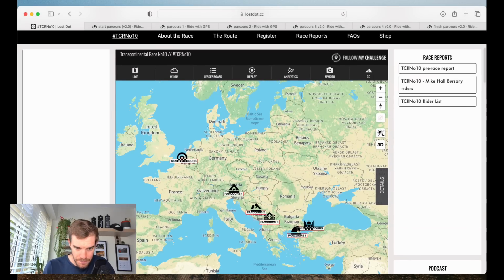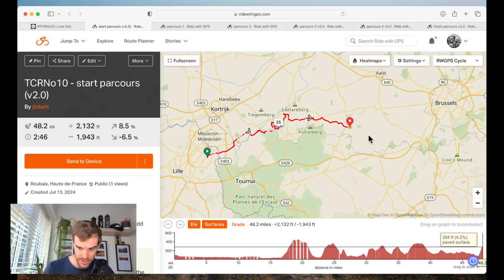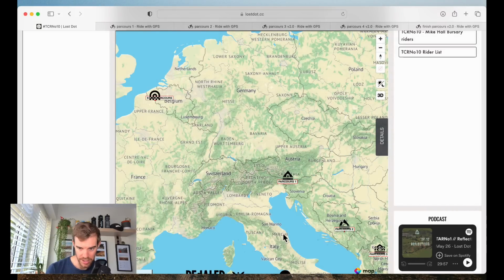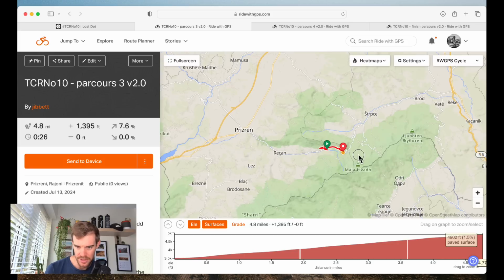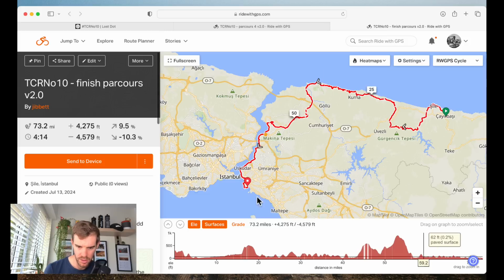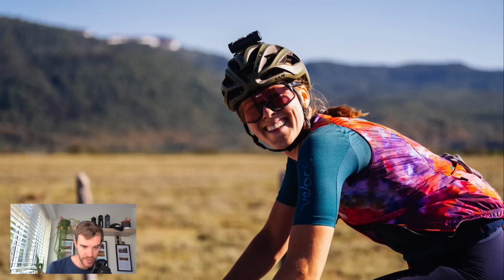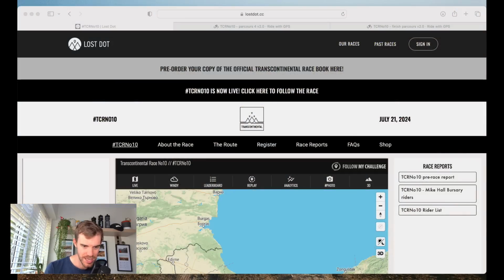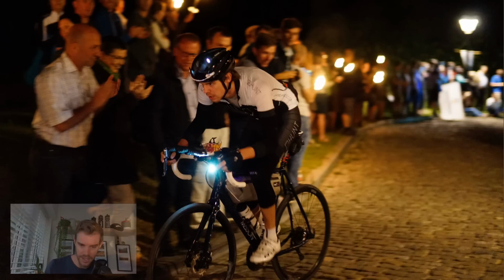TRANSCONTINENTAL RACE 2024 Edition 10 race preview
The Transcontinental Race is a self supported bike pacing race across Europe. The organisers provide checkpoints and mandatory procure sections and riders must plan their own race route.

In this video I preview the route and look at some of the peace favourites for edition 10.

If you like my videos and would like to help me produce more, please consider buying me a 'virtual coffee' at the link below, thanks!